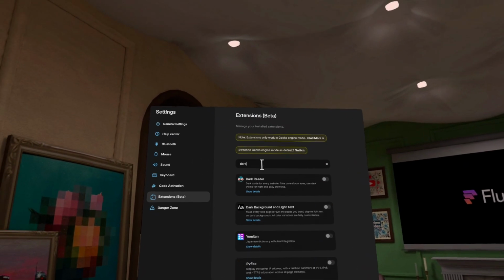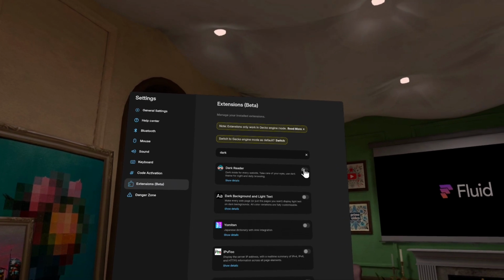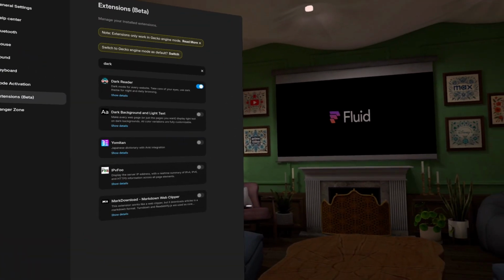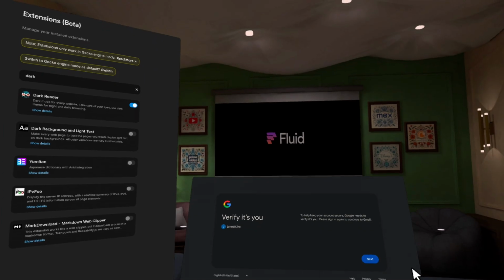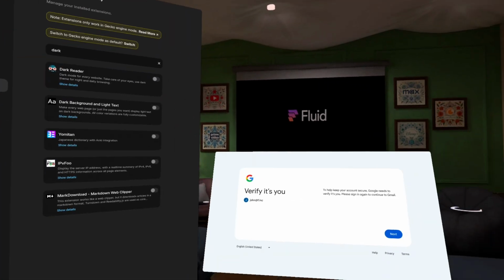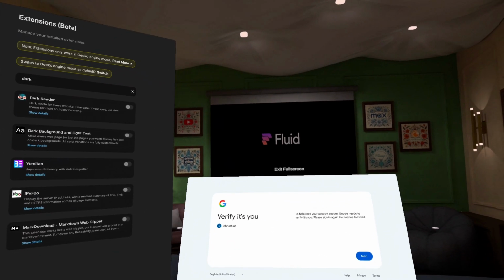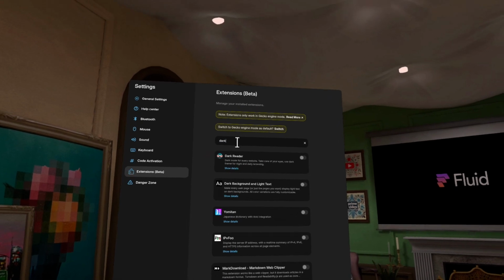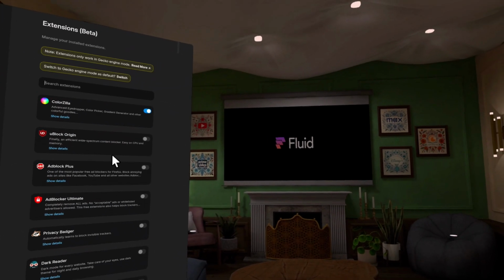Fluid is Bringing Browser Extensions to your Quest!